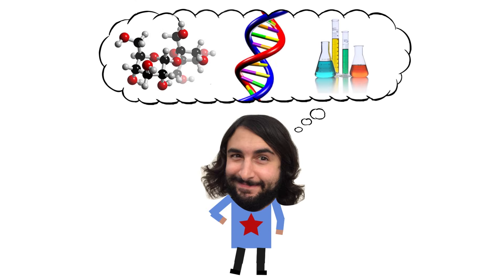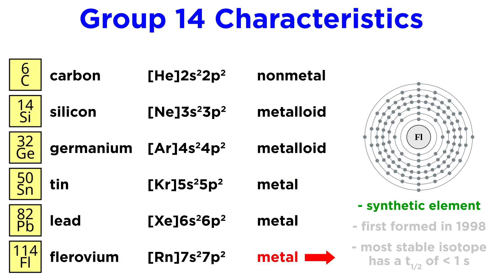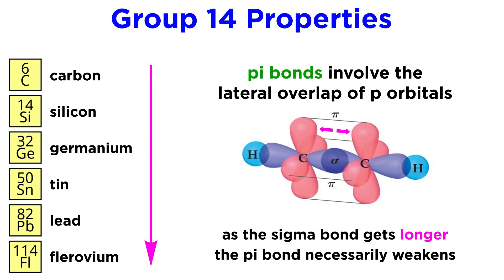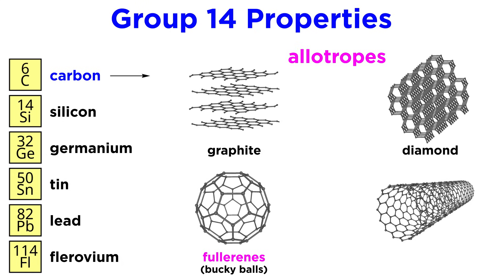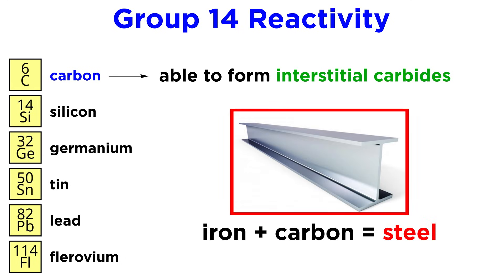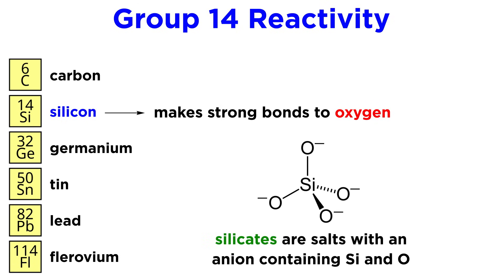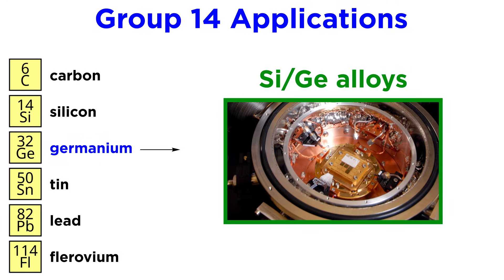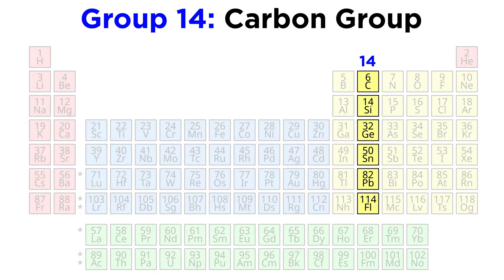Periodic Table Part 5: Carbon Group (C, Si, Ge, Sn, Pb, Fl)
It's time to check out Group 14 on the periodic table, the carbon group. This includes carbon, silicon, germanium, tin, lead, and flerovium. What can we say about their properties, reactivities, and applications? Let's find out!